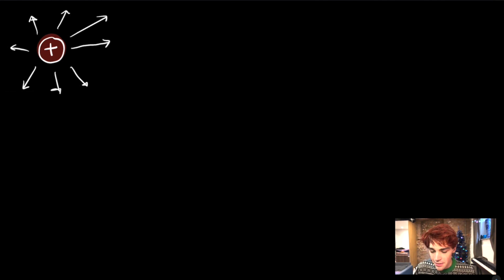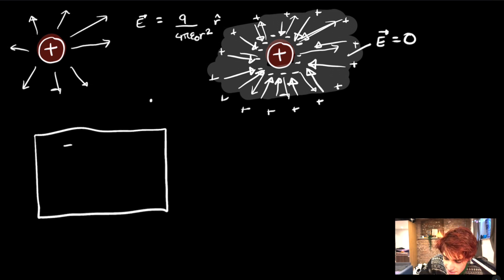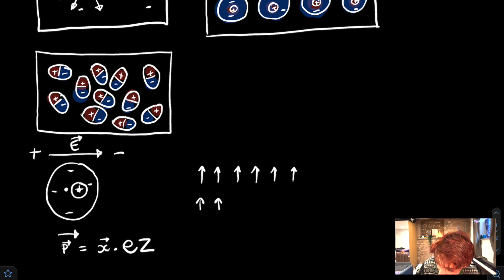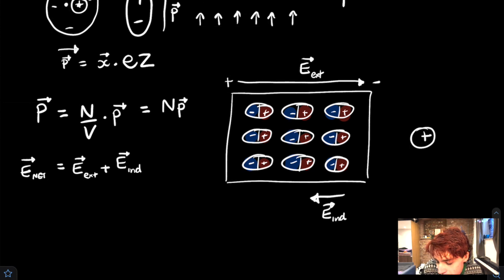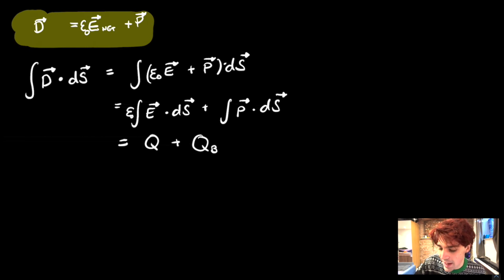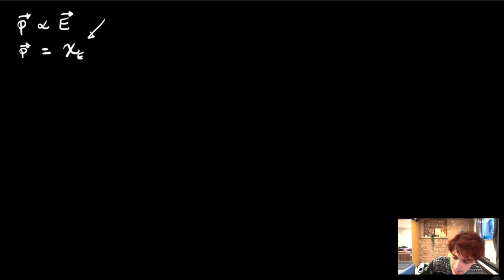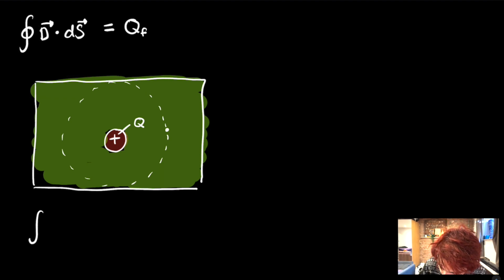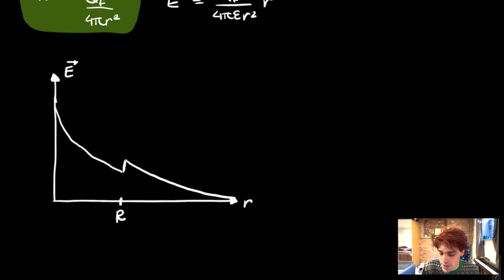Electromagnetism - Dielectrics and Polarisation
In this video, we discuss the physics behind dielectrics, and how on an atomic level this leads to various macroscopic changes. We introduce various new quantities such as polarisation, electric displacement, susceptibility and relative permittivity.

Near then end we apply these concepts to a problem involving a dielectric material, and how it changes the electric field in that vicinity.

Approximate timestamps:
1:08 - Comparison between electric fields in a vacuum and space
6:17 - Introduction of dielectrics
7:19 - Atomic representation of dielectrics
13:32 - Polarisation and displacement fields
21:24 - Divergence of the displacement
27:56 - Susceptibility, relative permittivity and constituent relations
32:28 - Applying generalised gauss' law to a dielectric